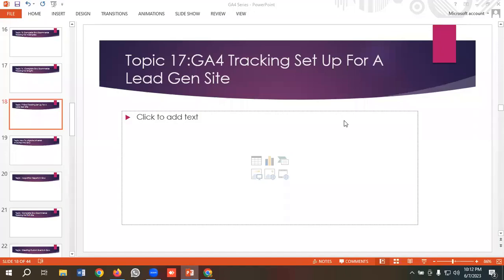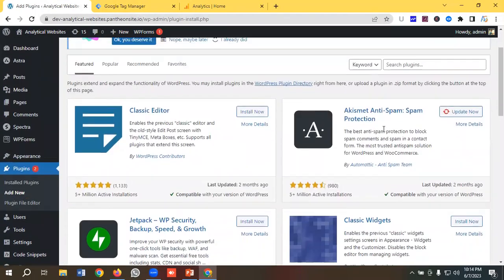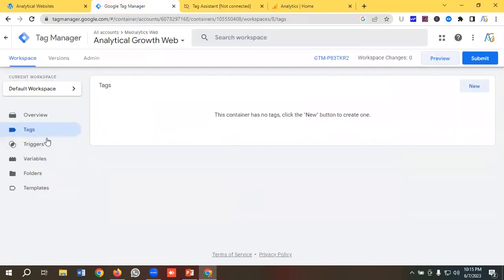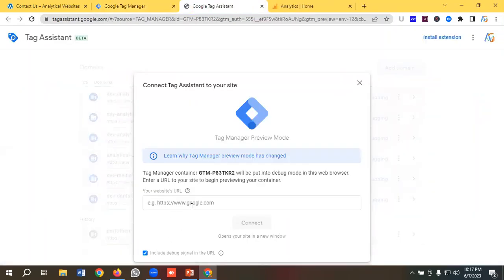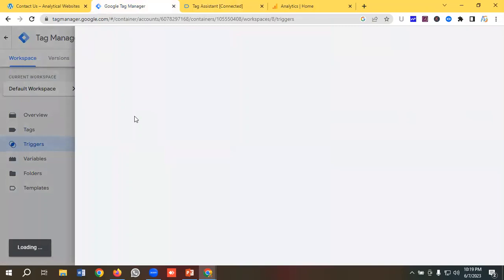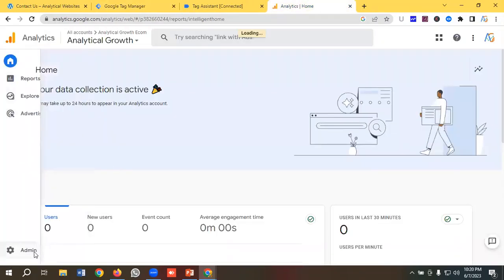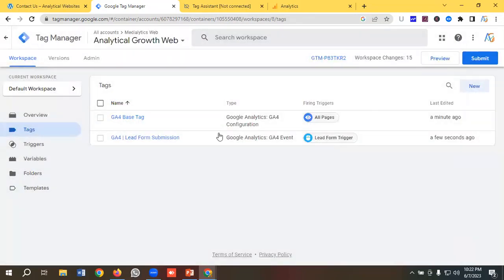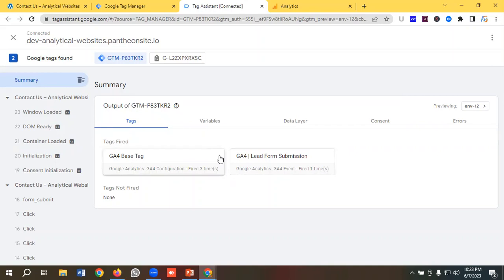How To Setup GA4 on A Lead Gen Site | GA4 Form Submission Tracking | Part 17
In this video, you will learn How To set up GA4 on A Lead Gen Site and GA4 Form Submission.
Here we will be showing how to track forms using GTM and use those events as GA4 conversion.
If you want to set up GA4 on a lead generation site Please watch this entire video.

👉 How to Support:

2. Choose the number of virtual coffees you'd like to buy.
3. Leave a personalized message to brighten my day!
4. Get ready for some awesome perks coming your way as a token of my appreciation.